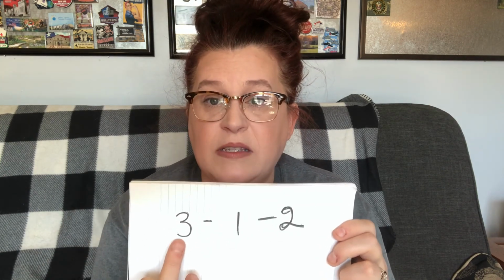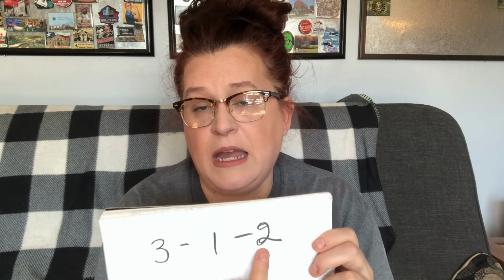Organic Garden Soil Amendments | Organic vs Chemical Fertilizer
Organic soil amendments and fertilizer vs the blue chemical stuff.  What’s the difference? What’s N-P-K? Is there a simple, easy, and fool proof method? YES THERE IS, for most gardeners compost and Alfalfa Pellets will be all they will ever need.

Types of Organic and Natural fertilizers / fertilizers

Compost
Alfalfa Pellets
Blood Meal
Bone Meal
Green Sand
Fish emulsion
Un-Sulfured Molasses